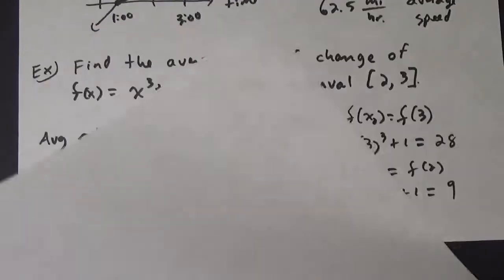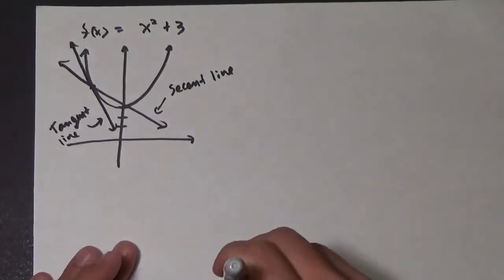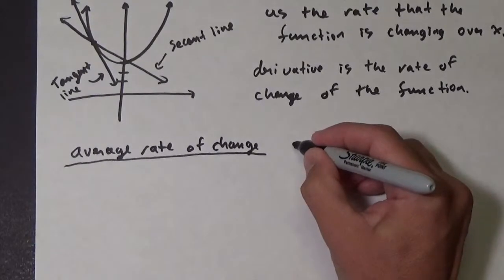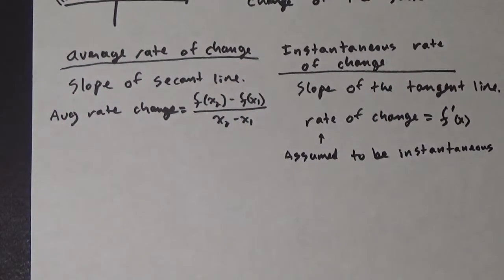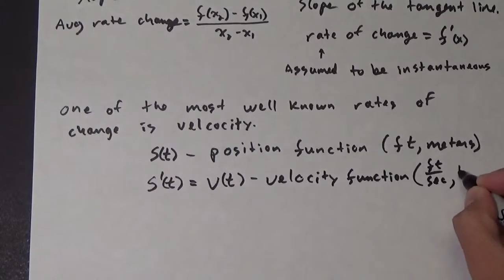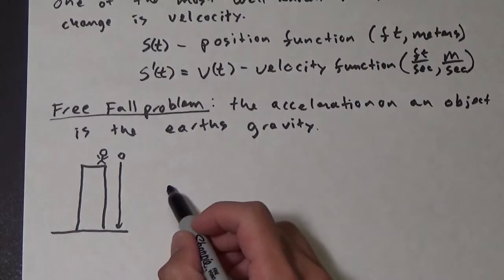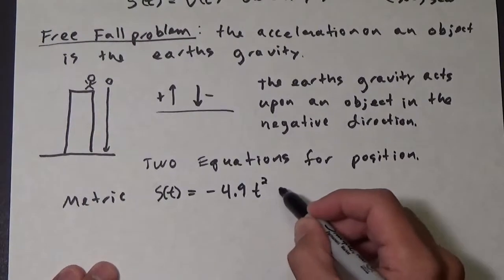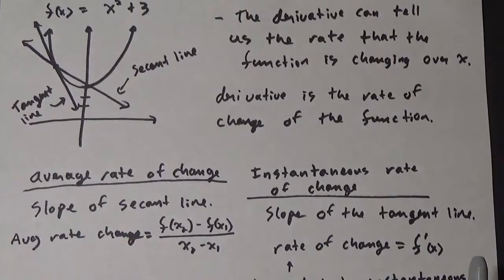Calculus 2.2.4 Rate of Change part 2